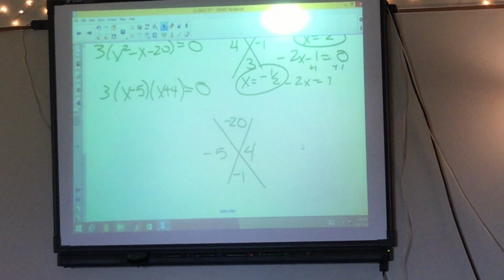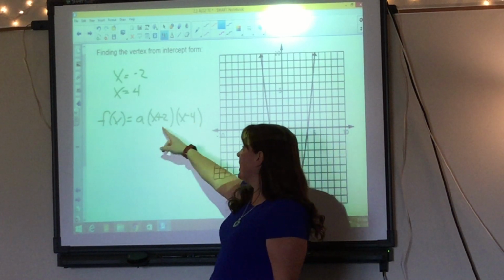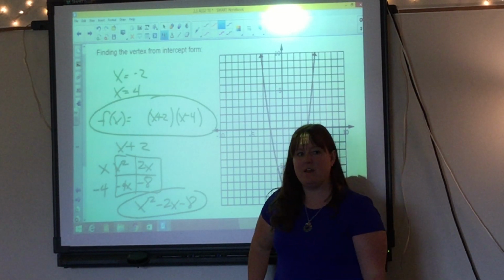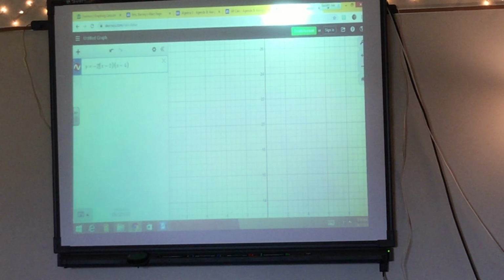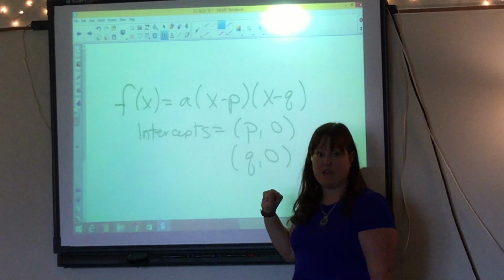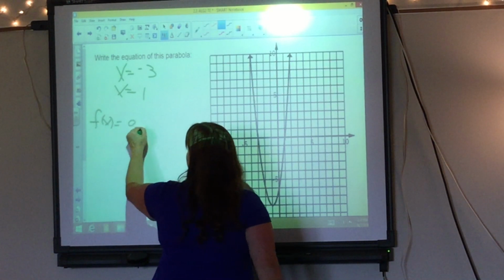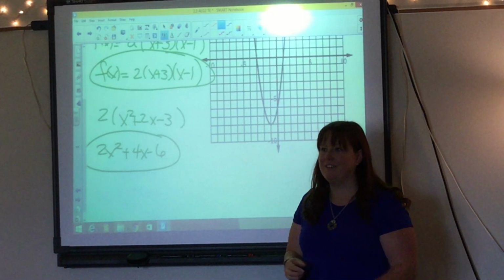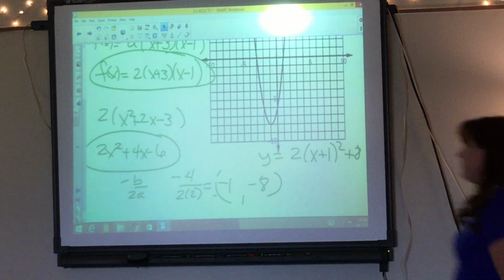ALG 2 Intercept Form Video 2